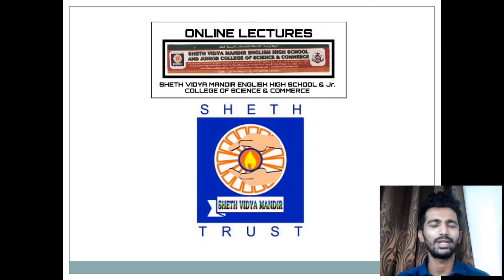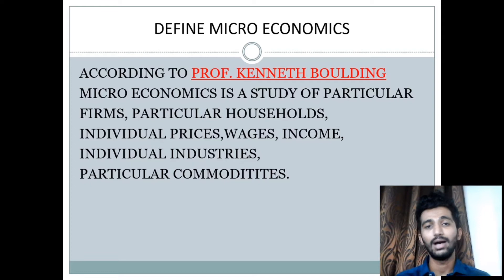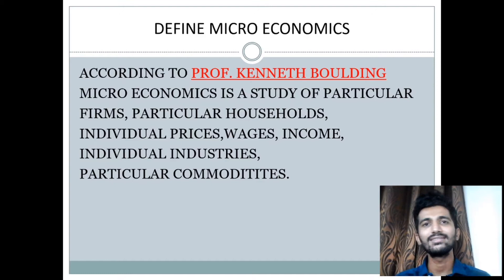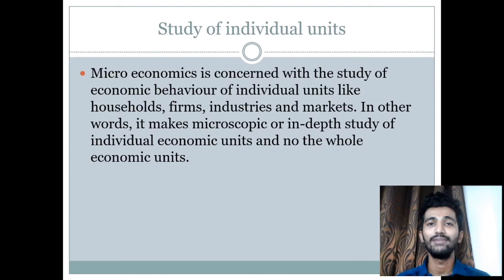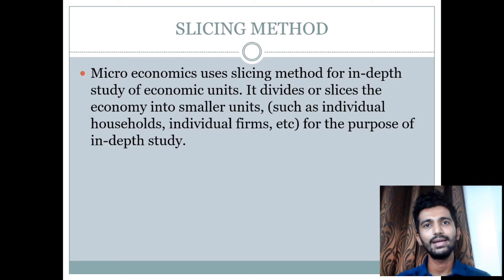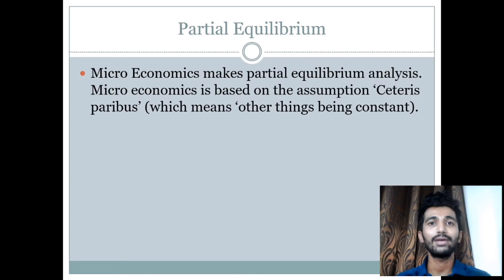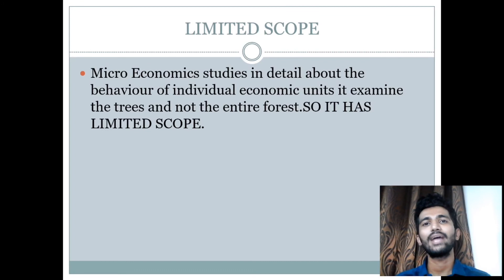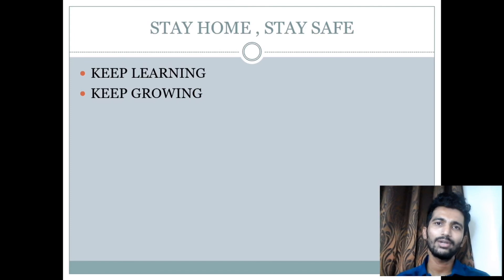XII ECONOMICS BY JAYESH RAJGOR features of micro economics